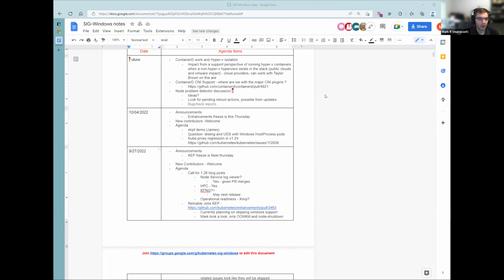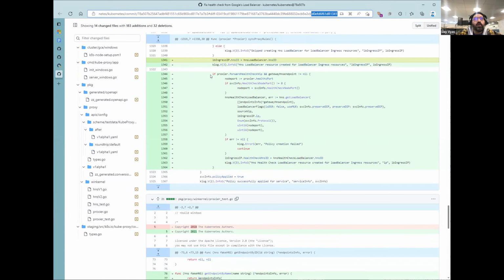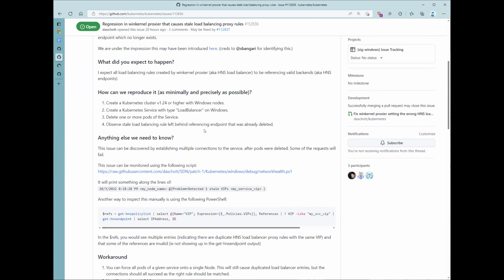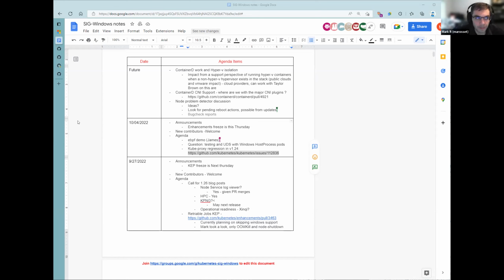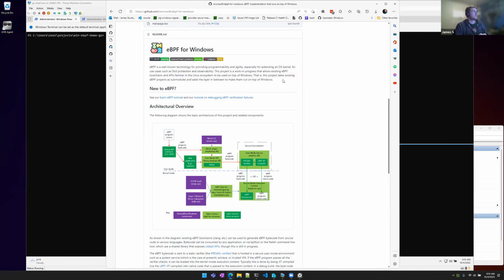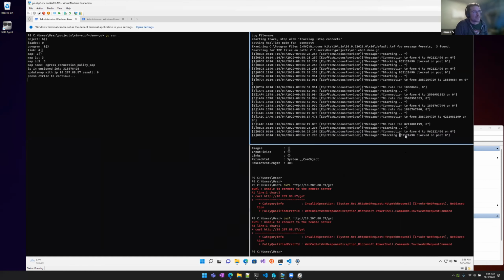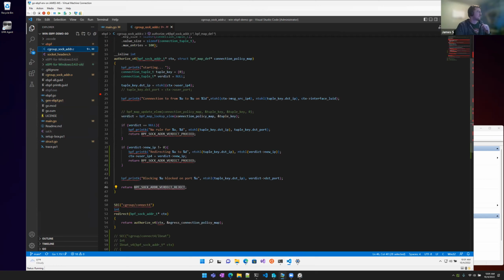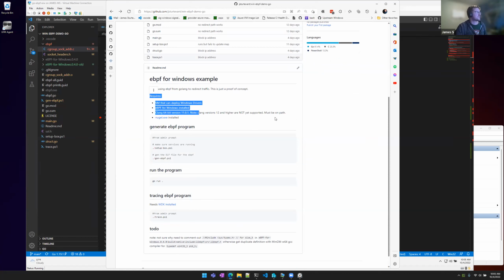Kubernetes SIG-Windows 22021004